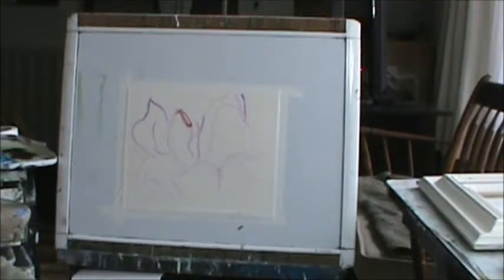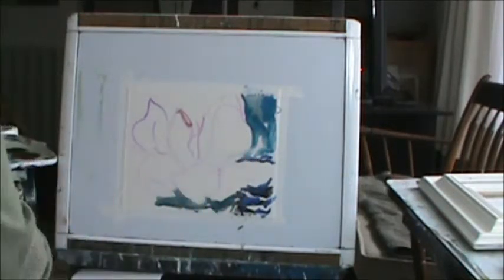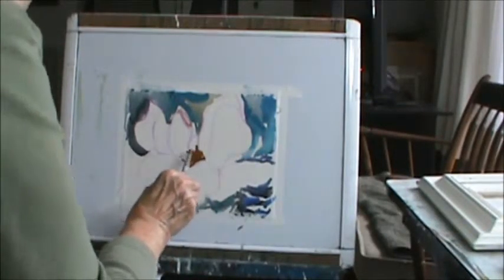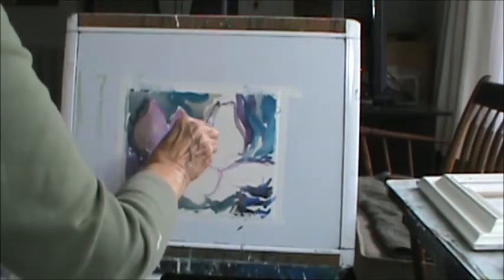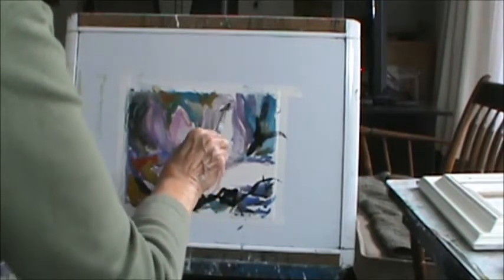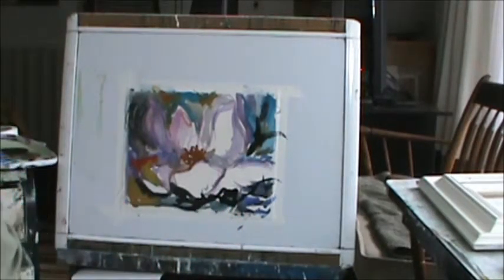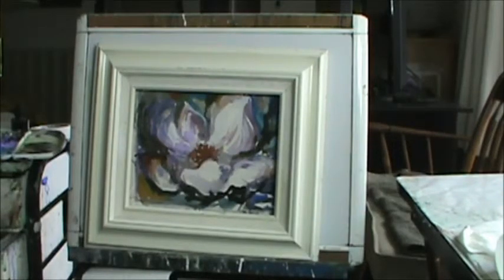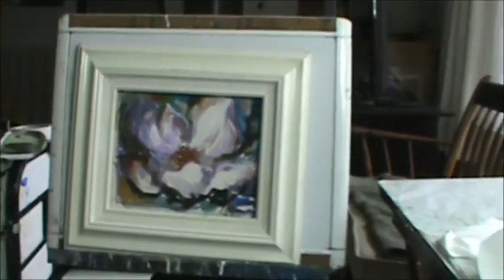DEMO WATERCOLOR OF MAGNOLIA BLOSSOM MILLIE GIFT SMITH